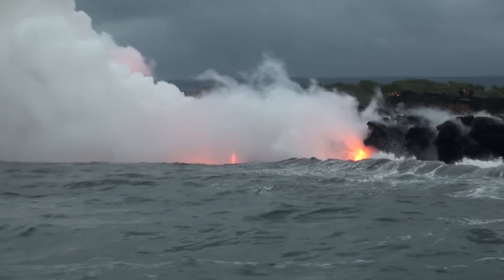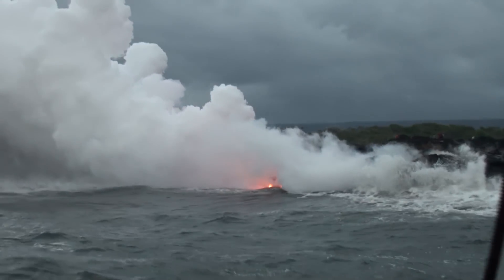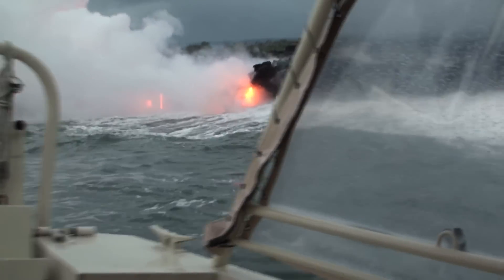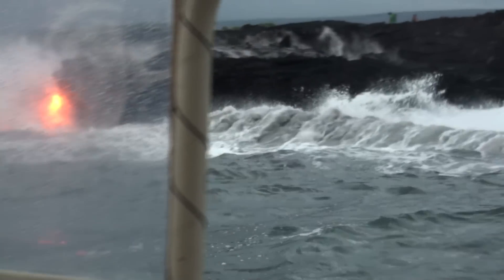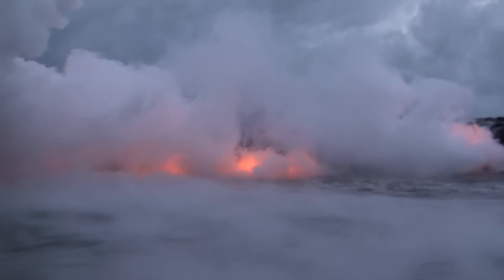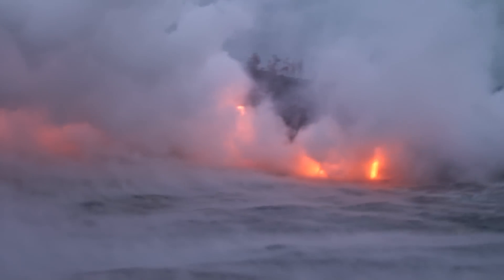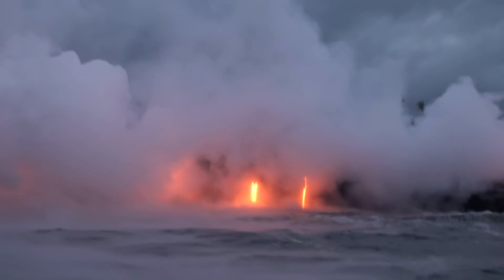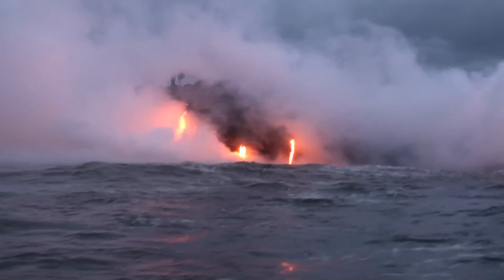Brandy & Robert - Sunset Lava Tour in Hawaii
Lava Ocean Sunset Tour.  We had to see the lava on our honeymoon so we did the sunset tour.  We were going to do the Helicopter or Airplane ride but everyone said the boat tour was the best.  This was our 2nd attempt to see it due to high surf cancelling the night before.  Seas were still rough when we went.  I don't recommend the tour for people who cannot handle rough seas as they have no padding on the seats.  The front left and right seats will definitely get you wet with rough seas.  You get about a 30-40 minute boat ride to the site, 20-30 minutes there, and then 30-40 minutes back.   It is about a 3 hour drive from Kona and saddle road is not 100% paved and even some the locals dont recommend traveling at night.  We would go again BUT next time staying on this side of the island to do it.